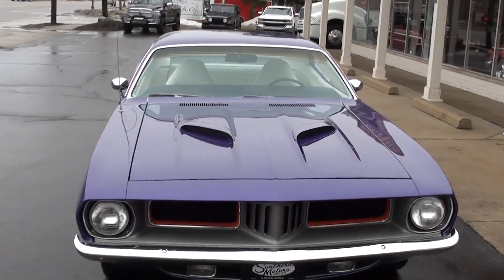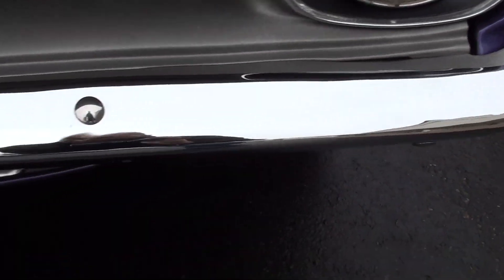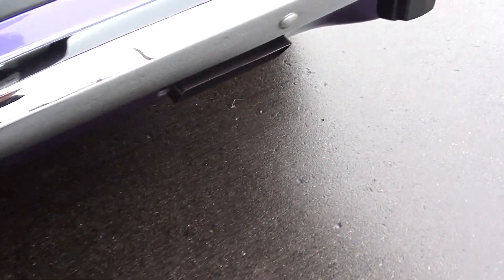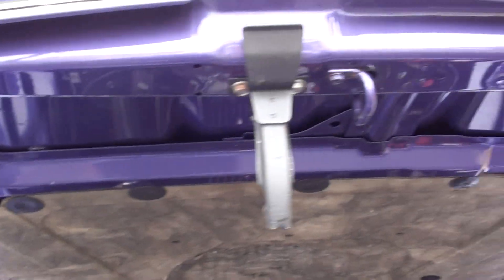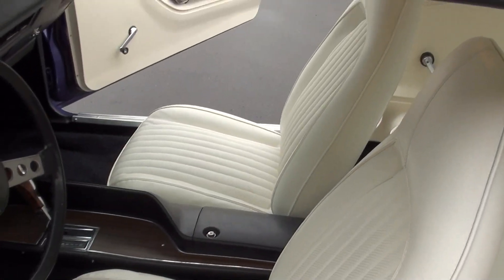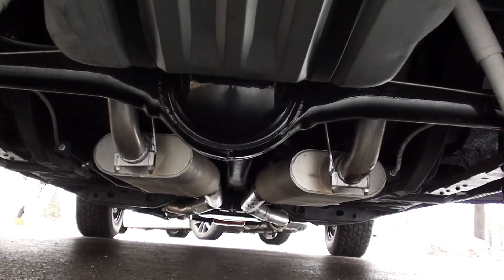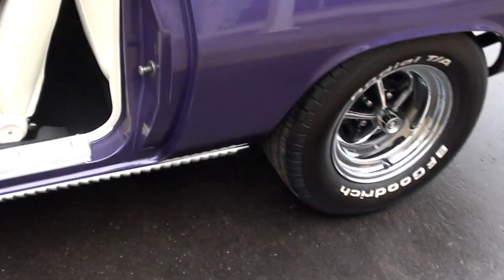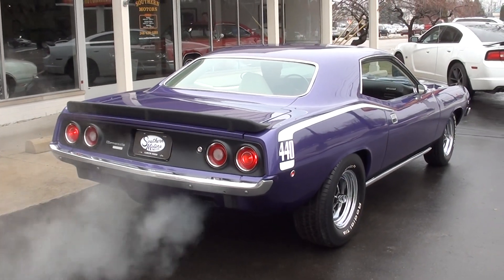1973 Plymouth Barracuda $41,900.00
Clean Kentucky car, Recent Ground-Up Restoration, beautiful Plum Crazy purple paint, white hockey stripe, white vinyl interior, mile build 440 ci engine, Quick Fuel Slinger 4 bbl, Edelbrock Performer aluminum intake, headers, Mopar Performance air cleaner & valve covers, power steering, power front disc brakes, Mopar radiator with shroud, bucket seats with console, factory dash & gauges, am radio, Gunslinger shifter, new Flowmaster dual exhaust with Cuda rear valence, 8 3/4 rear end, 275/60R15 BF Goodrich Radial TA rear tires, 215/65R15 fronts, 15" Magnum 500 wheels, dual snorkel hood, dual chrome mirrors, Go Wing, 76,000 original miles, Bought new for a 16 year old girls birthday present and kept for 28 years, Mopar Muscle!